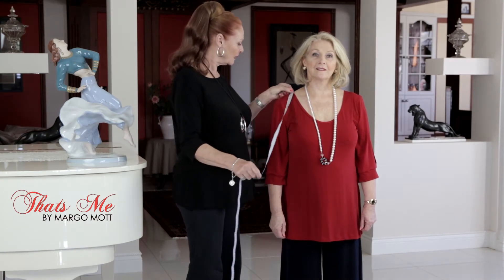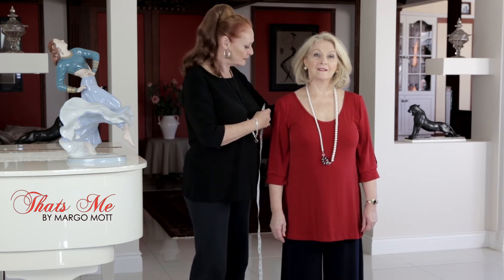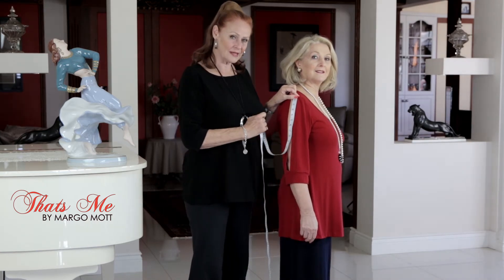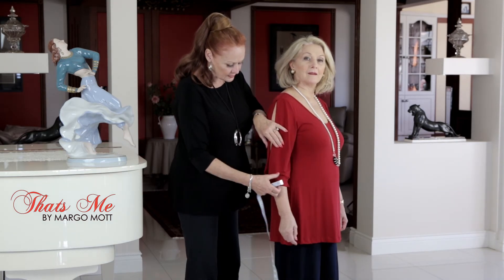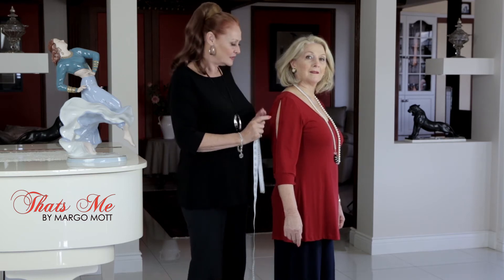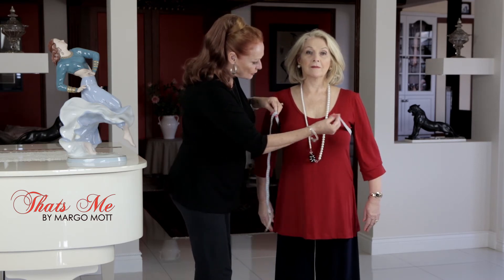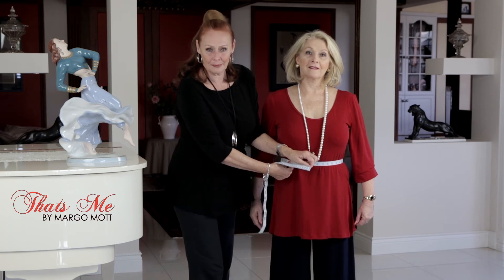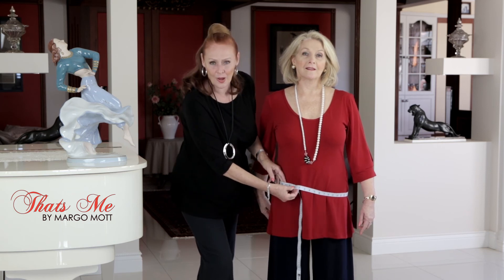How to Measure Yourself when Ordering Tops | That's Me By Margo Mott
Margo Mott demonstrates how to correctly measure yourself when ordering tops

This measurement will assist you in determining your swimwear or clothing size for tops and dresses. Measure directly under your bust, with the tape measure parallel to the floor. This measurement will assist you in determining your bra band size and swim top size. Measure around the narrowest part of your natural waistline. Measure around the fullest part of your hip, before the thigh begins to narrow.